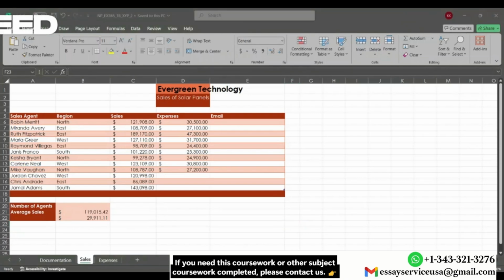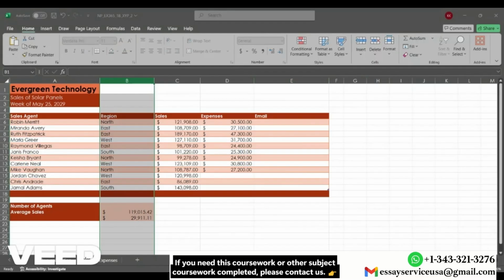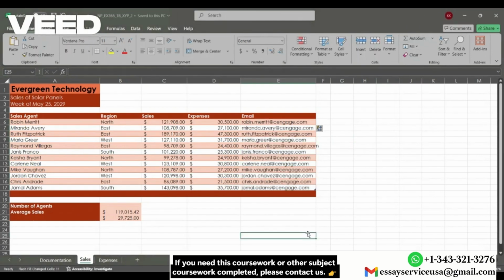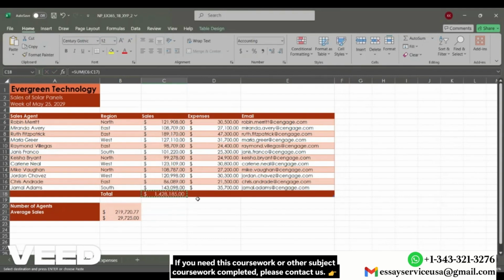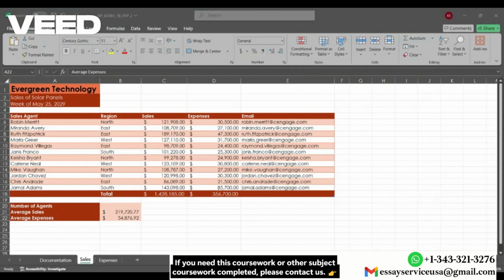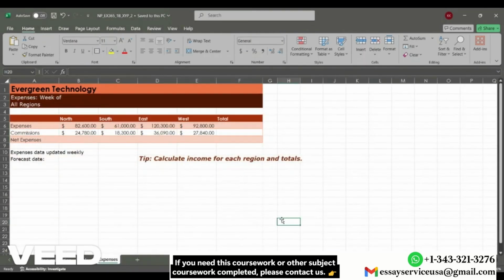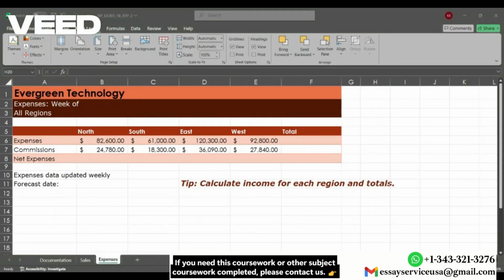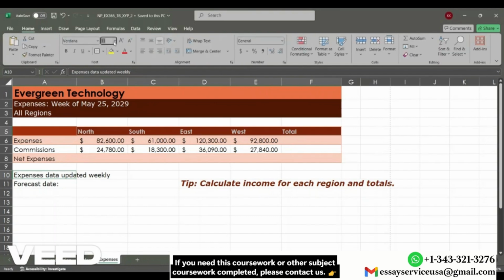New Perspectives Excel 365 Module 1: SAM Project B Evergreen Technology Version 2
New Perspectives Excel 365 | Module 1: SAM Project B
Evergreen Technology
ENTER AND UPDATE COMPANY DATA
GETTING STARTED
• Save the file NP_EX365_1B_FirstLastName_1.xlsx as NP_EX365_1B_FirstLastName_2.xlsx
• With the file NP_EX365_1B_FirstLastName_2.xlsx open, ensure that your first and last name is displayed in cell B6 of the Documentation worksheet.

PROJECT STEPS
1. Kayla Friedrich is a sales manager at Evergreen Technology, a company that sells solar panels. She uses Excel to maintain data about the sales made by the company's sales agents. She asks you as her financial assistant to finalize the Sales and Expenses worksheets for the week.

Begin on the Sales worksheet by cutting the contents of the range D1:D3 and pasting them into the range A1:A3.
2. Adjust the width of column A using AutoFit.
3. In cell A3, enter the text Week of May 25, 2029 to note the week.
4. Change the width of column B to 15.00 to narrow the column.
5. Enter the values shown in Table 1 into the corresponding cells in the range D15:D17.
Table 1: Data for the Range D15-D17

  D
15 30,300
16 21,500
17 35,700

6. Select the range E6:E17, and then use the Flash Fill command to automatically enter email addresses into the remaining cells in the range.
8. Enter the word Total in cell B18 to identify the results of the calculations you are about to make.
9. Kayla needs you to determine the total amount of sales made by each sales agent. In cell C18, create a formula using the SUM function to total the sales amounts (the range C6:C17). Copy the formula you created in cell C18 to cell D18 to total the expenses.
10. Kayla also wants you to complete the summary statistics at the bottom of the worksheet. Enter the text Average Expenses in cell A22 to identify the data in cell B22.
11. In cell B20, create a formula using the COUNTA function to determine the number of sales agents employed by the company by counting the sales agent names (the range A6:A17).
12. Add an Outside Border to the range B20:B22 to set the cells apart from other cells in the worksheet.
13. Switch to the Expenses worksheet. Kayla wants to make this worksheet easier to read and print. Change the orientation to Landscape.
14. Change the Zoom level to 130% to better read the worksheet contents.
15. In cell A2, edit the text so that it reads Expenses: Week of May 25, 2029 to include the correct date.
16. Select the column headings (the range B5:F5) and the cell A10, and then increase the font size of the cells to 12 point to make the text more prominent.
17. Kayla also needs you to complete the calculations on the worksheet. In cell B8, enter a formula without using a function to determine the net expenses in the North region by subtracting the Commissions (cell B7) from the Expenses amount (cell B6). Copy the formula you created in cell B8 to the range C8:E8 to display the income for the other regions.
18. Next, calculate the total expenses, commissions, and net expenses for all four regions. Select the range F6:F8, and then apply AutoSum to calculate the totals.
19. Apply the Wrap Text formatting to cell A10 to fit the contents within the cell borders.
20. Adjust the height of row 10 using AutoFit to display all the text in cell A10.
21. In cell B11, enter 5/25/2029 as the forecast date of the last update.
22. Since you just calculated the income and totals, you no longer need the brown tip instructions in cell D11. Delete the contents of cell D11.
23. In preparation for tracking new sales data, insert a new worksheet in the workbook, rename the worksheet Agents, and if necessary, move the new worksheet after the Expenses worksheet.
Your workbook should look like the Final Figures on the following pages.  Save your changes, close the workbook, and then exit Excel. Follow the directions on the website to submit your completed project.